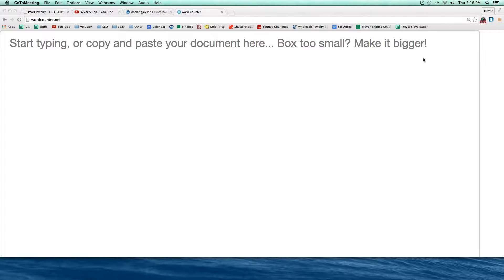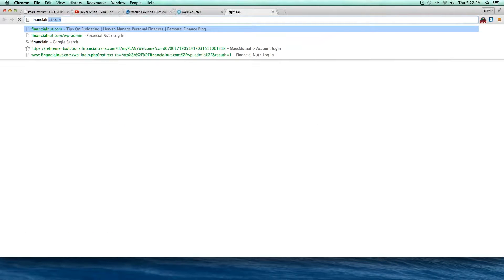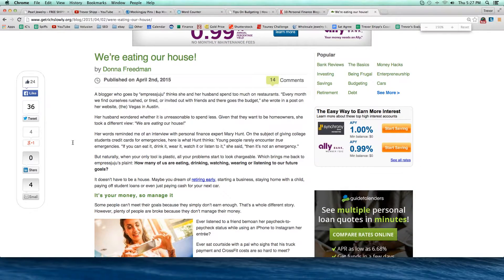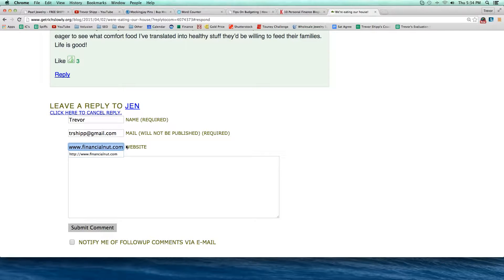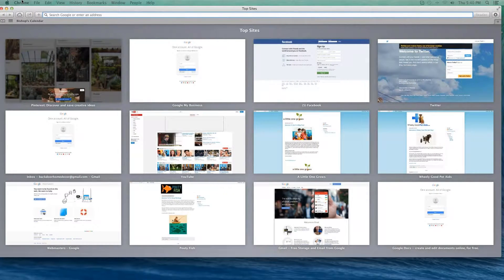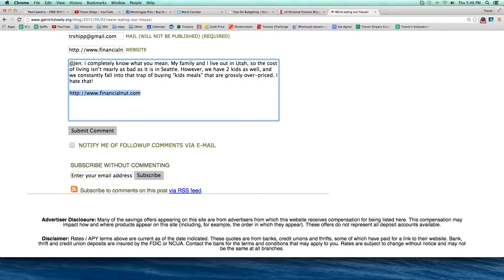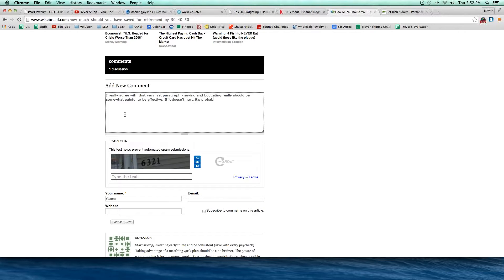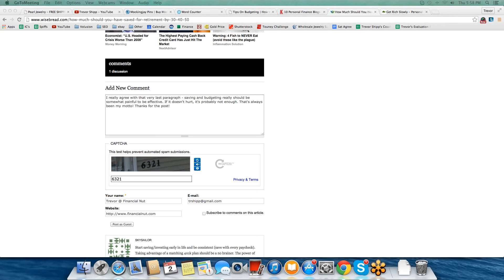Blog Commenting For Traffic and SEO - Part 2 - Let's Practice!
This is a follow up from last week's video. If you haven't seen last week's, see it here:

We discuss more about blog commenting and do more examples of it. We talk about it's value to SEO in 2015.